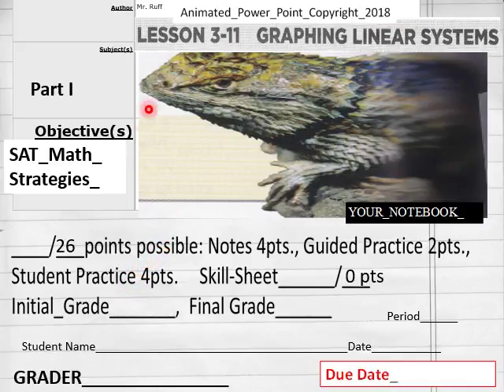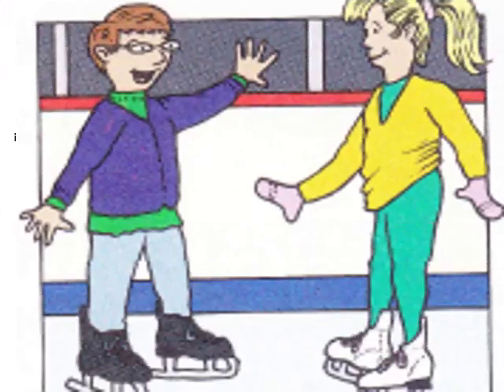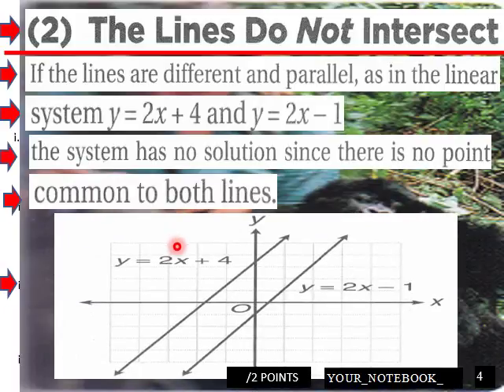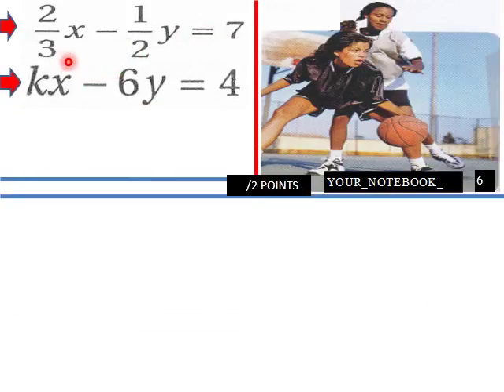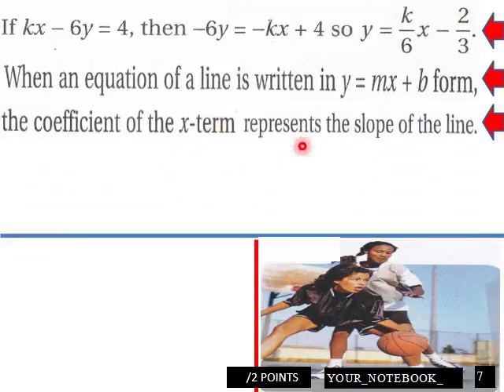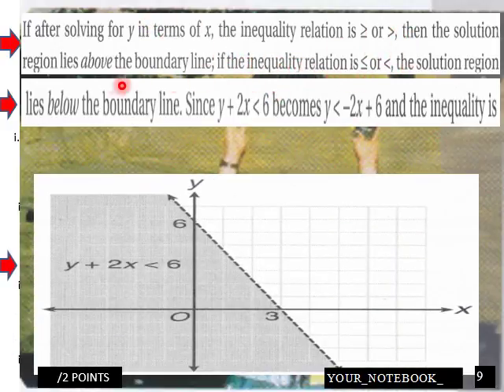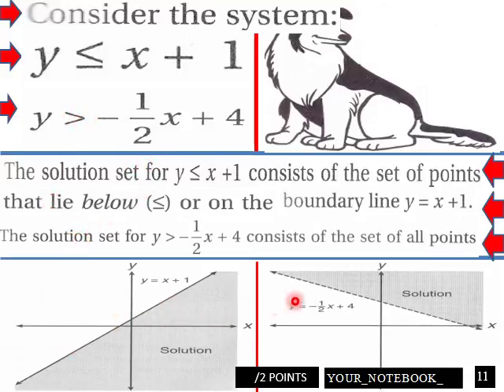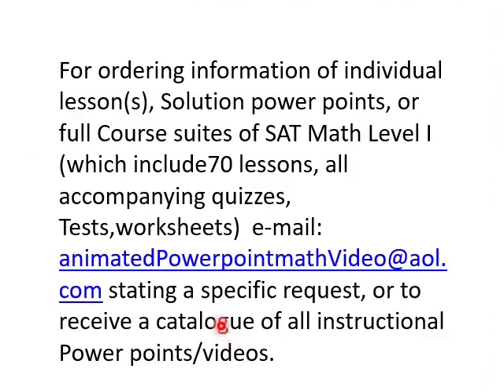3 11 L V Graphing Linear Systems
SAT math graphing basics,